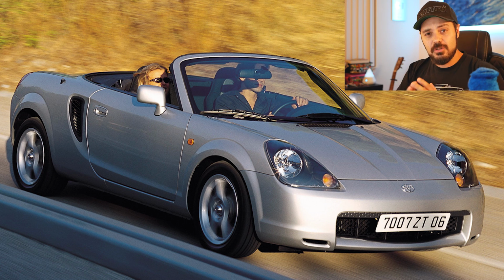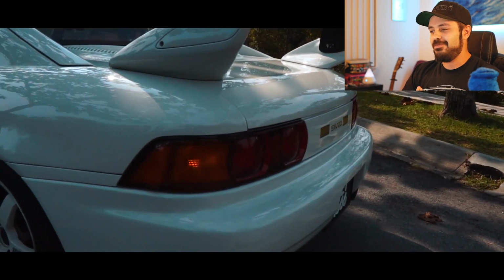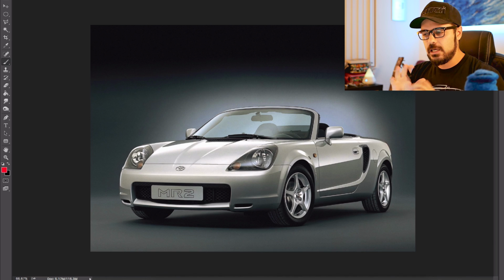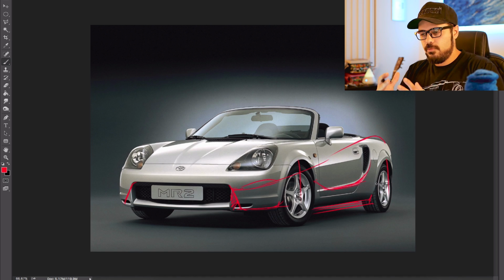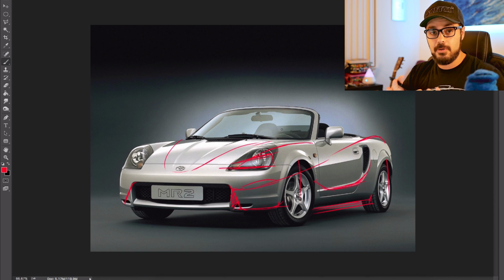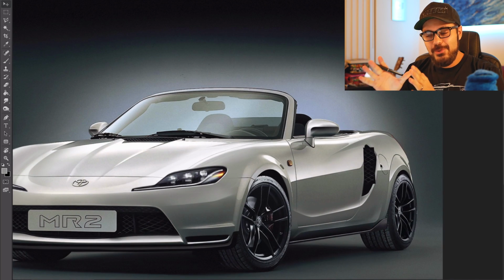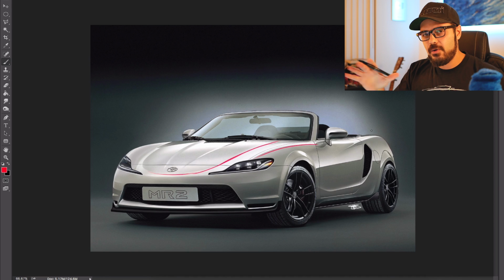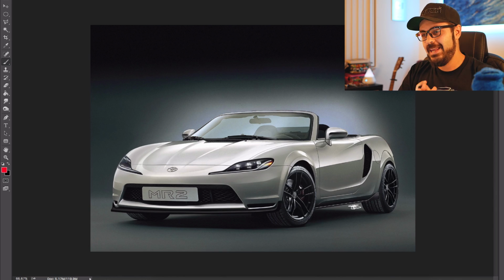2000 Toyota MR2 redesign - Is THIS IT?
Toyota stopped producing the W30 generation MR2 in 2007. Could this be the successor? Is this the 2022 Toyota MR2?